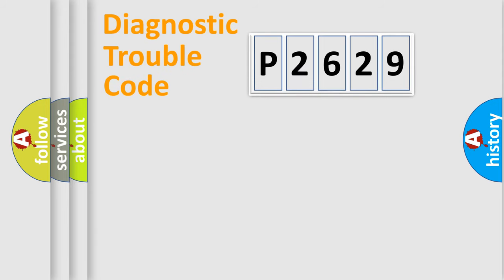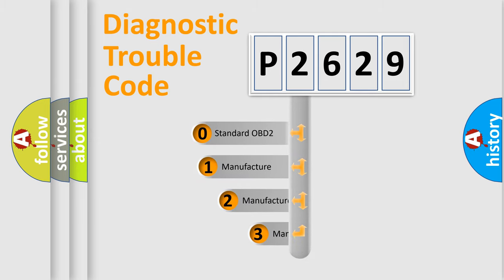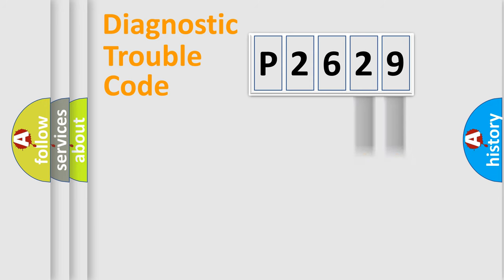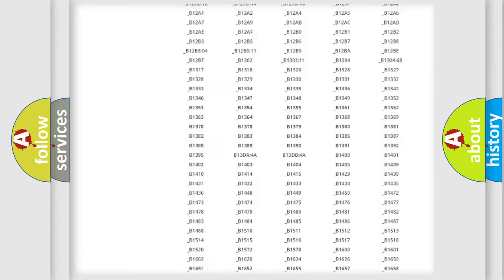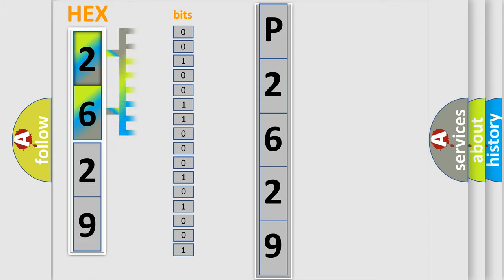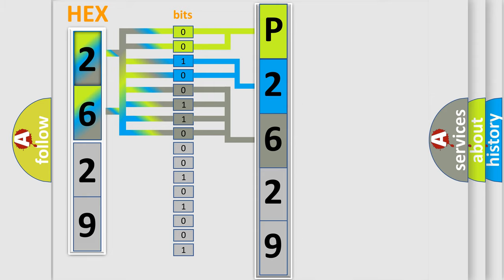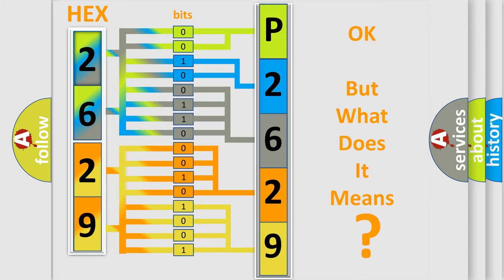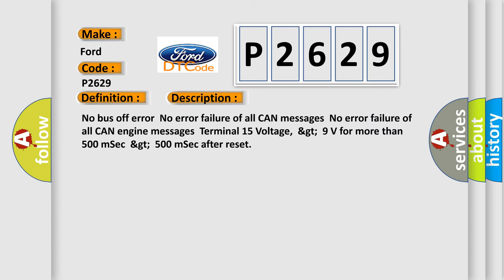DTC Ford P2629 Short Explanation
Contents:
0:21 Basic DTC analysis according to OBD2 protocol standard.
1:48 Insight into programming
2:58 A diagnostically understandable description of the Diagnostic Trouble Code
3:05 Basic error definition

Make:
Ford
Code:
P2629
Definition:
Lost Communication with ECM or PCM A
Description: